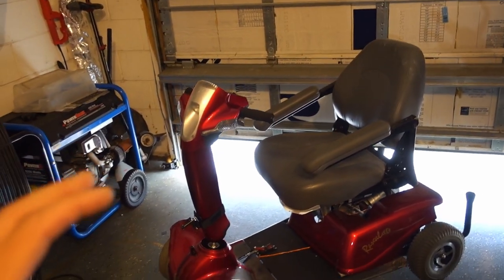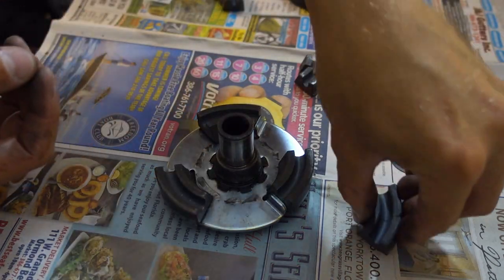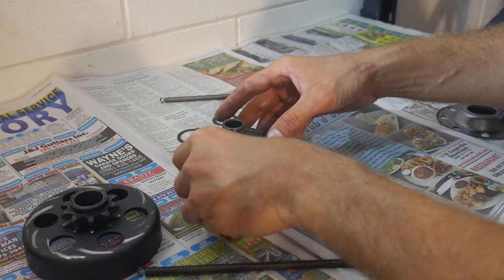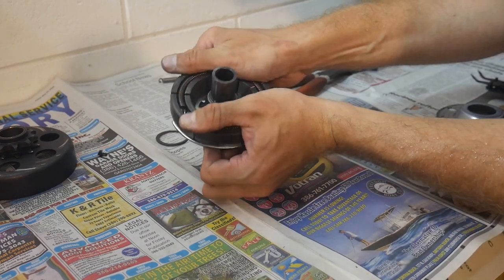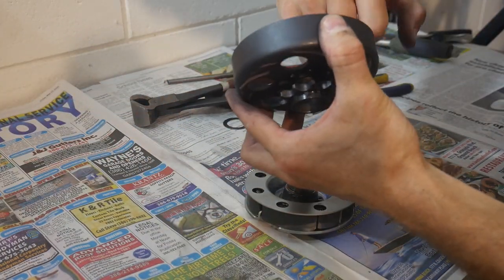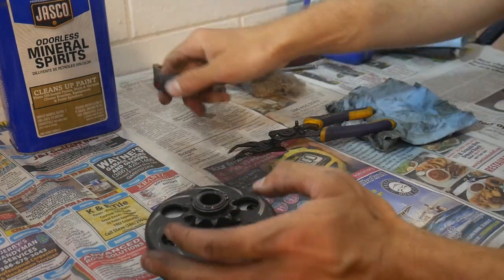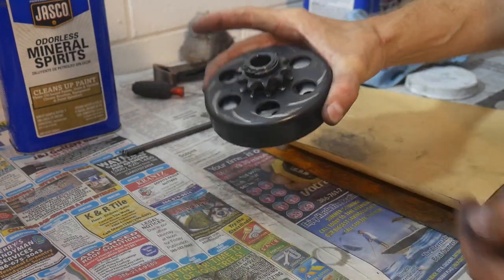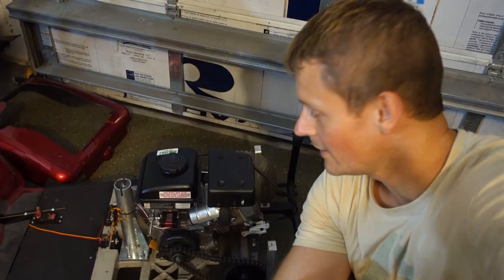Free Go Kart Clutch Performance Mods | Centrifugal Clutch Upgrade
Today were taking a look as some Free Go Kart Clutch Mods that can add some serious performance to your predator powered Go Kart, Mini Bike or other project. These mods will work with almost any centrifugal clutch system and are pretty easy to perform yourself for free. These upgrades can turn a standard centrifugal clutch into a high performance max torque ss clutch or similar without the cost.

In this tutorial, we turn a six shoe clutch into a nine shoe clutch and we add a max torque black spring cut to custom length. This will engage the go kart clutch at a higher RPM (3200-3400RPM) and provide more power and better grip.

HOW TO WIN THE FREE CLUTCH-
3. When our next video drops I will randomly select ONE winning comment and ship you the clutch for free

Also, make sure to follow DirtGearTv on Instagram so I have a way to reach the clutch winner!

▶ DirtGear Merch Now Available! -